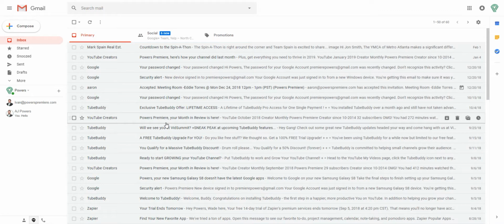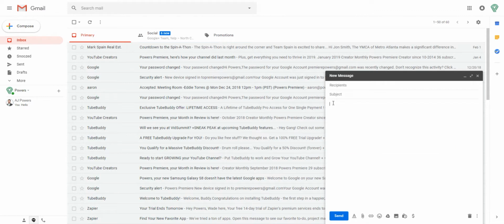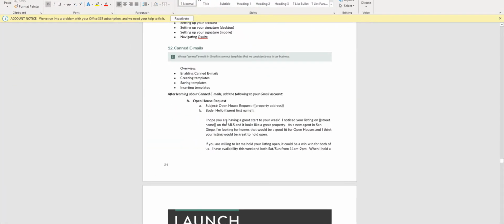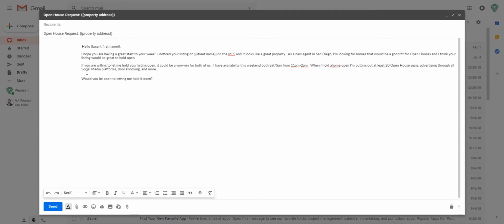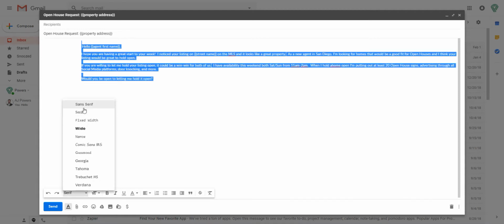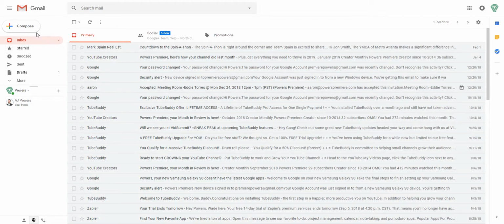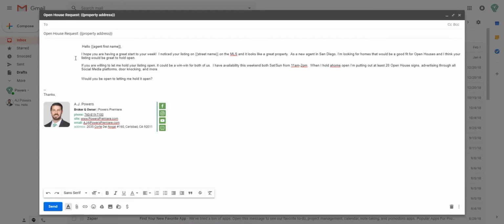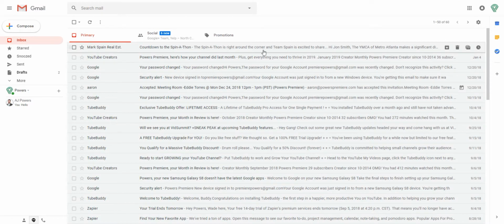Gmail - canned e-mails